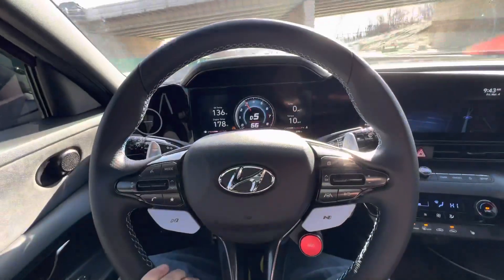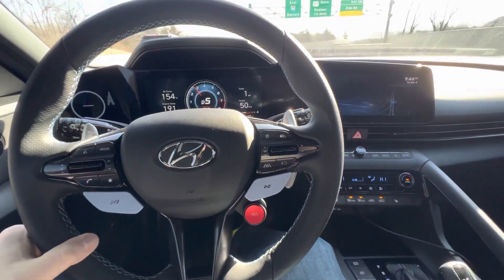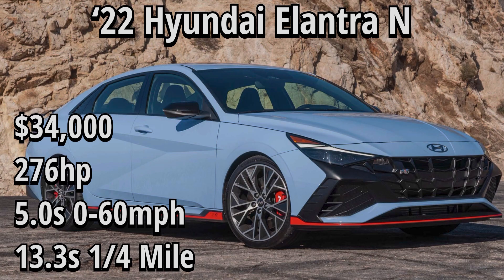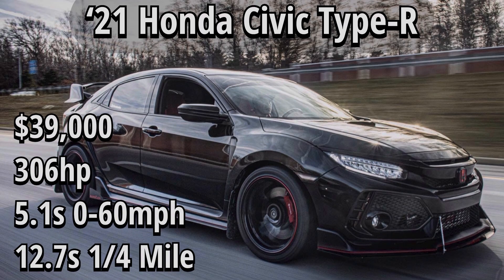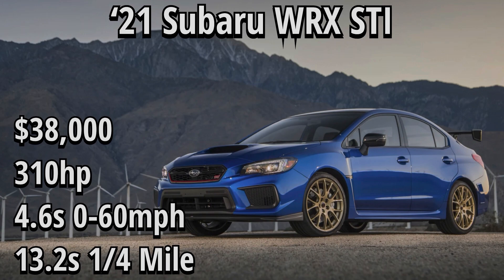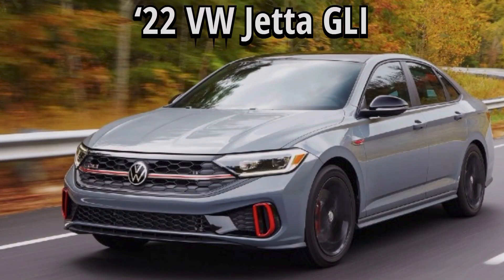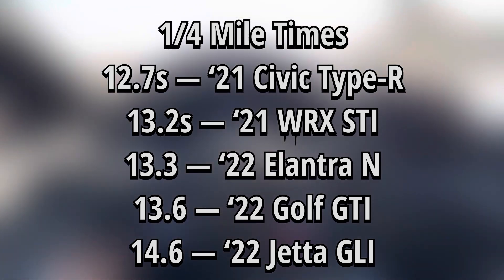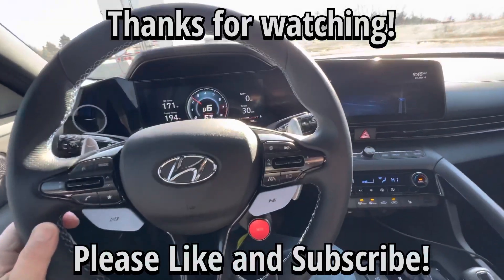Is the ‘22 Elantra N the Fastest Car under 35k? Let’s compare track stats + More!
Today we are discussing the performance of the 2022 Hyundai Elantra N and how it stacks up against its competitors in its class.   Tell me what you think about it, and which vehicle you would choose?

Also if you know of fast vehicles compared to these that are less than $35k brand new right now, please comment them below so we can compare them!

Chapters-
0:00 Intro
0:10 Overview
1:12 Elantra N
2:44 Civic Type-R
3:38 WRX STI
4:27 Golf GTI
5:13 Jetta GLI
5:45 1/4 Mile Times
6:15 Outro

- Rain Guards
- front dome lights and license plate bulbs
- rear dome light
- vanity lights and trunk light
- rear turn signal
- reverse lights
- front turn signal